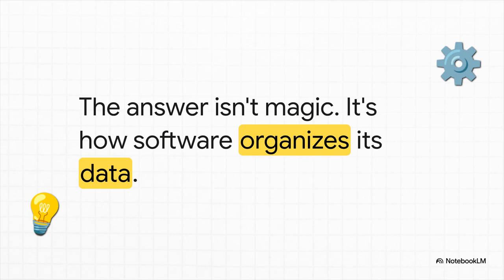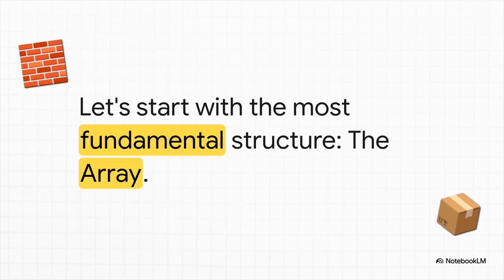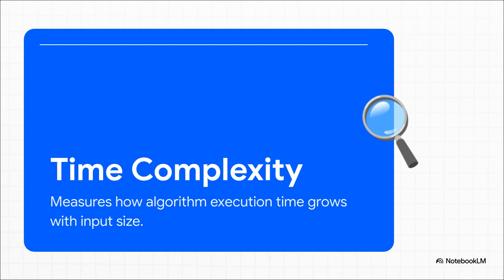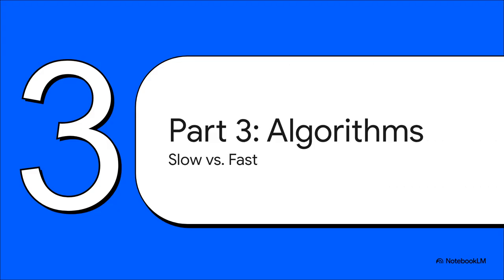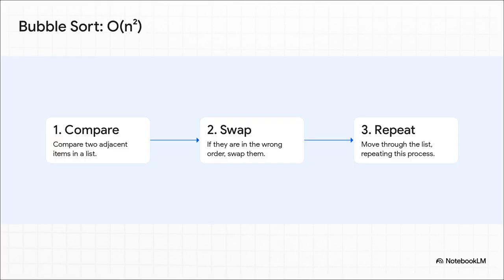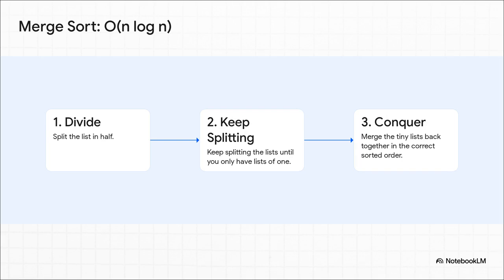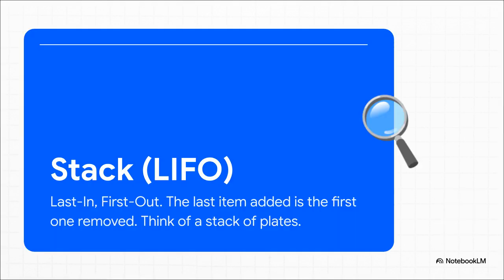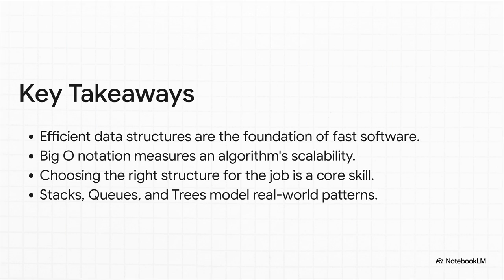Data Structures & Algorithms